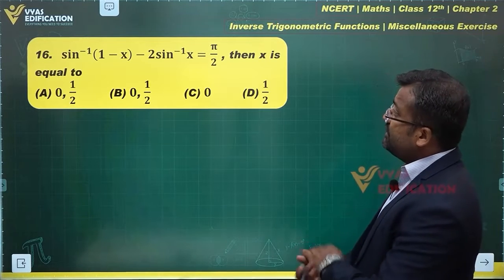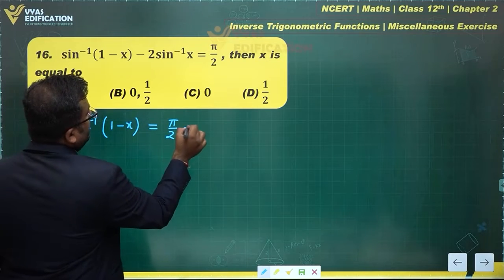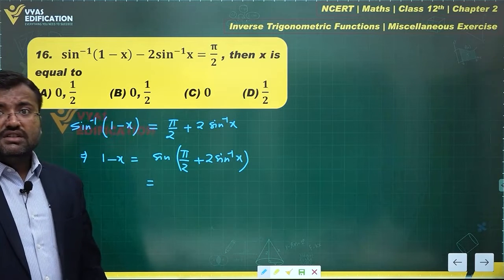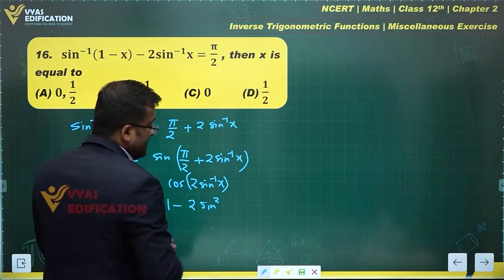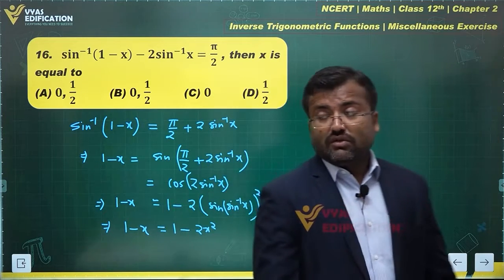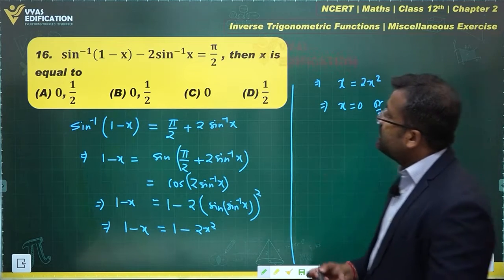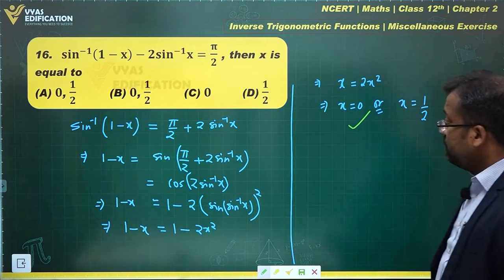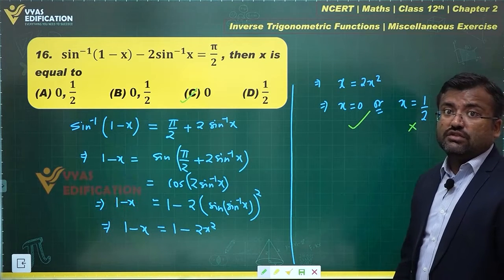NCERT 12th Maths Chapter 2 Miscellaneous Exercise Q 16 Inverse Trigonometric Function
16.   〖sin〗^(-1) (1-x)-2〖sin〗^(-1) x= π/2 , then x is equal to

12th Passed or currently in 12th  Students - Path Breaker JEE (1 Year online exhaustive course)

For NEET
12th Passed or currently in 12th  Students - Path Breaker NEET (1 Year online exhaustive course)

CBSE Solutions
NCERT Solutions
NCERT 11th
NCERT 11
CBSE 11th
11th Solutions